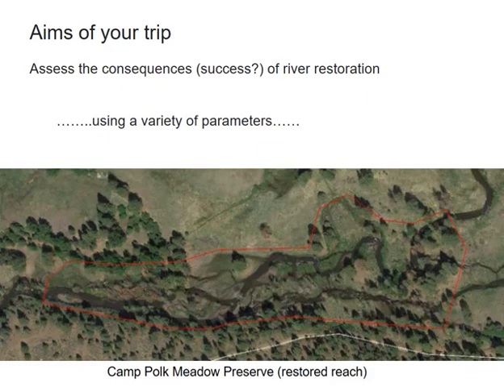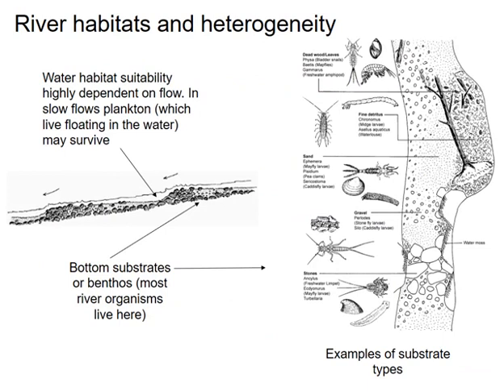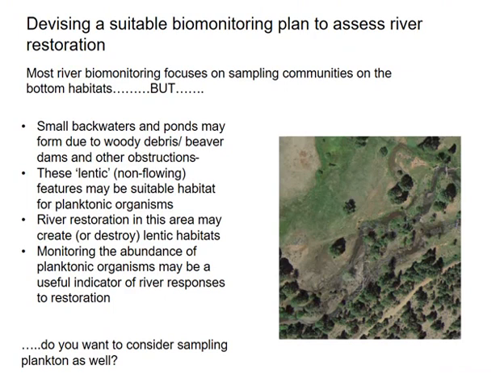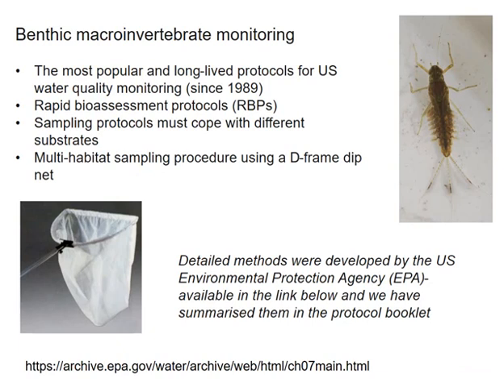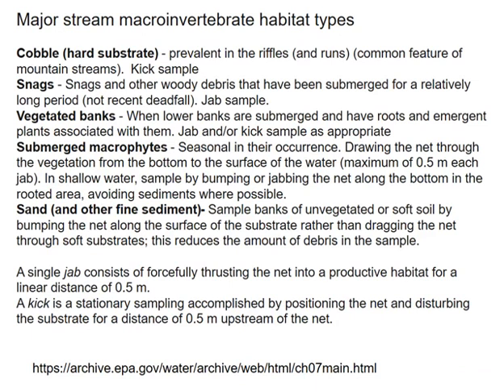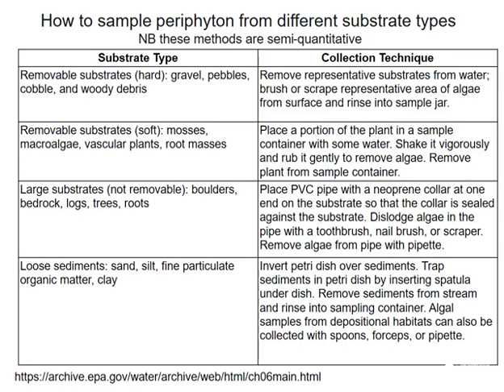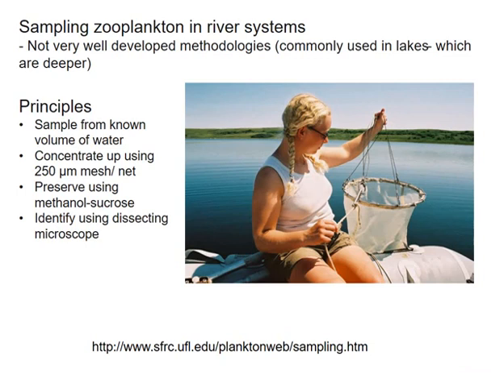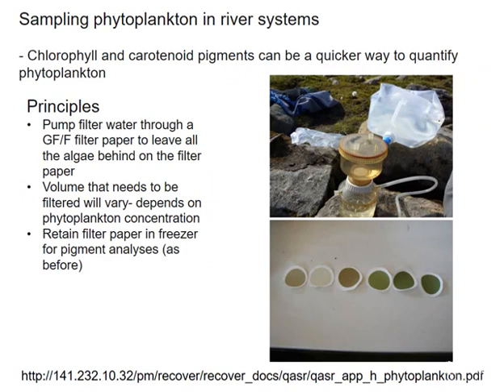Biomonitoring- Oregon trip